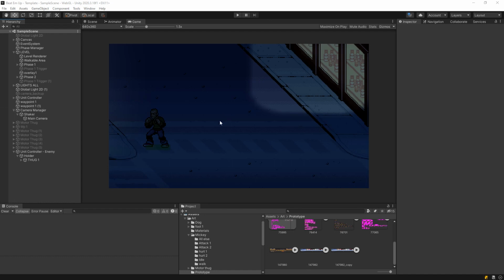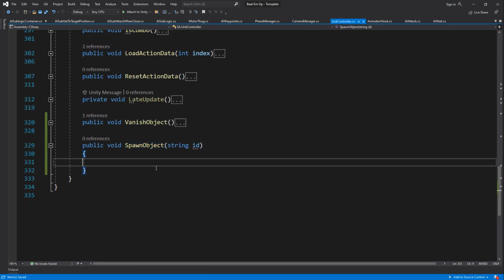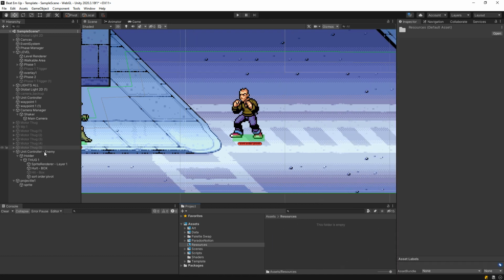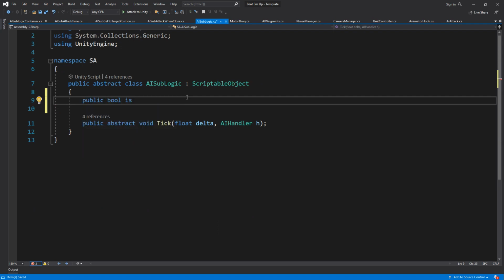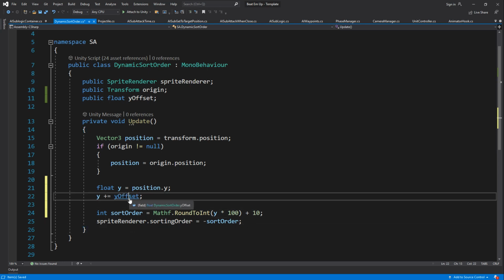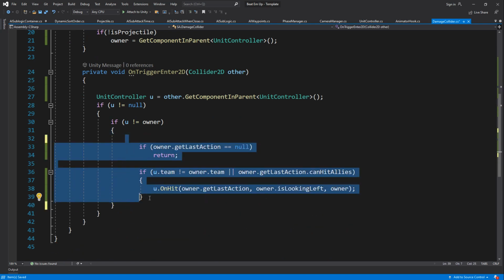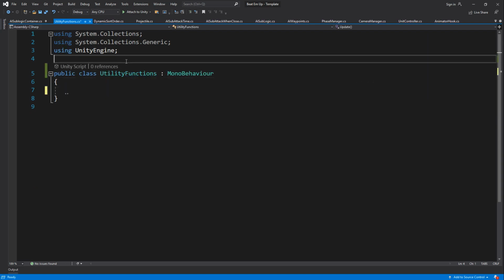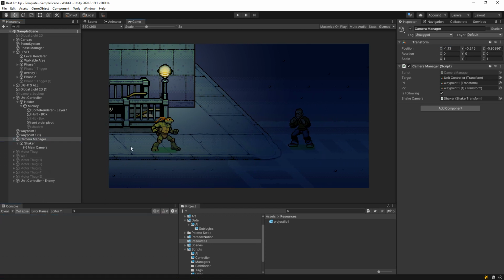Beat Em Up - Projectile AI - Part 28